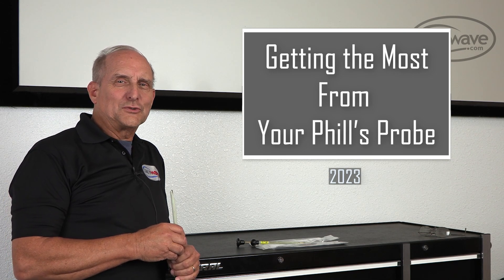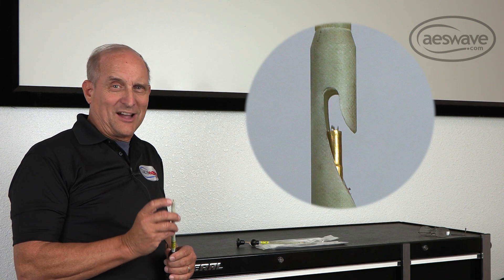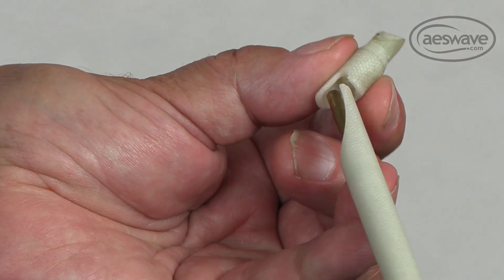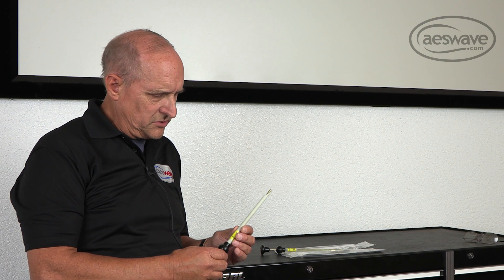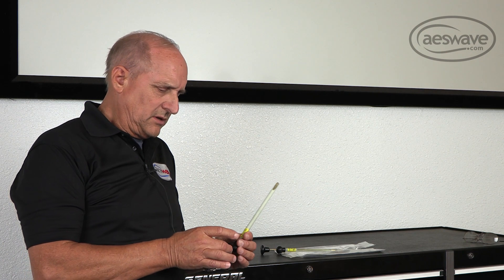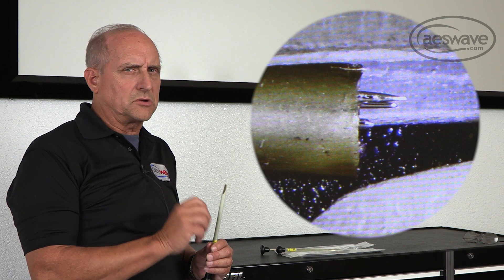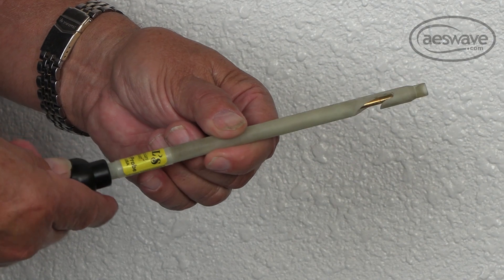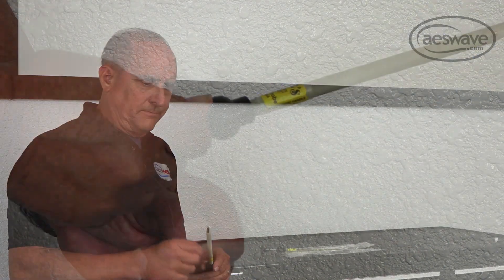Phill's Probe - Usage Tips 2023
Get the most from your Phill's probe. Phill goes over the strengths and how to avoid user mistakes that can damage the probe.